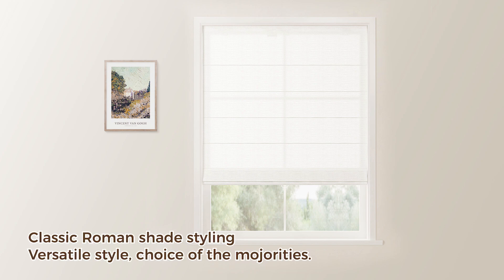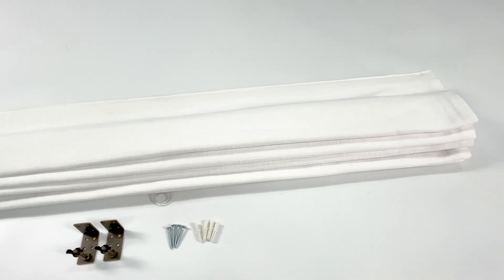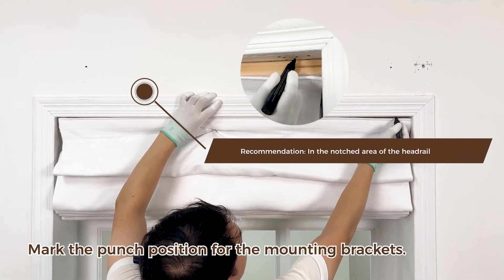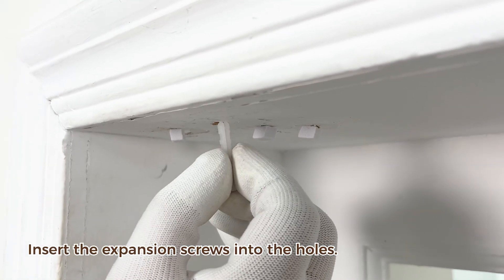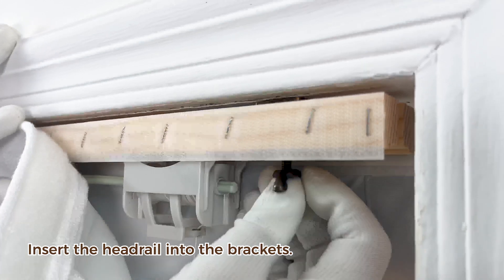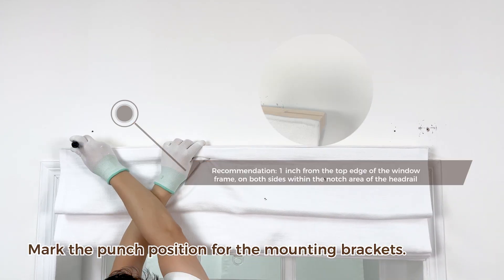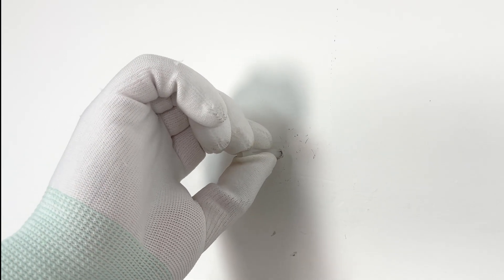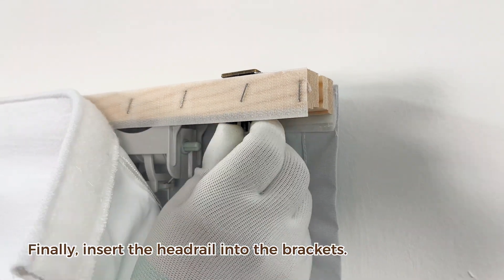How To Install Flat Fold Roman Shade